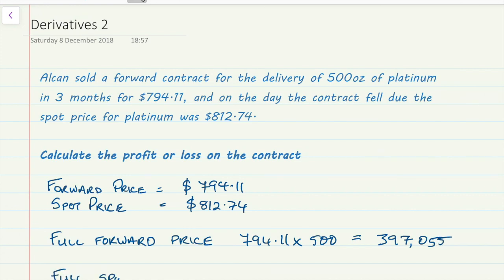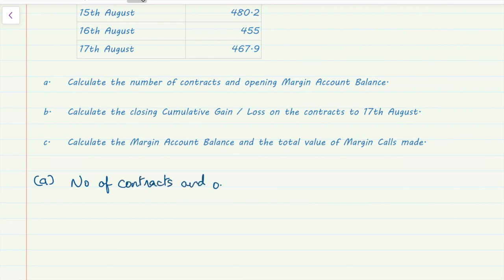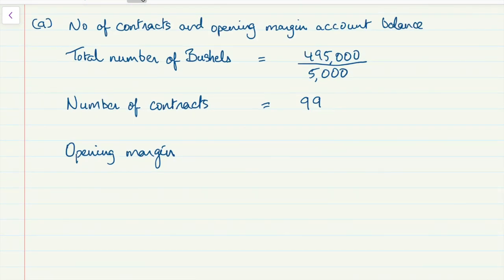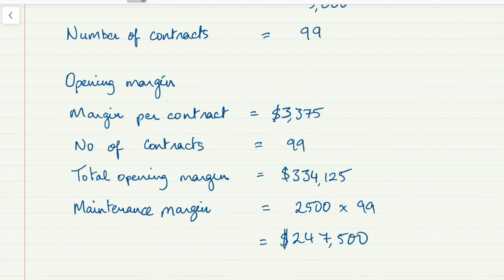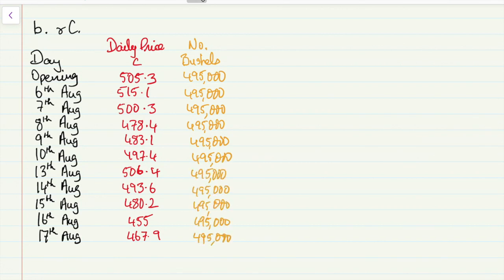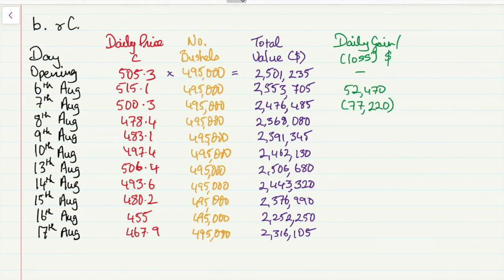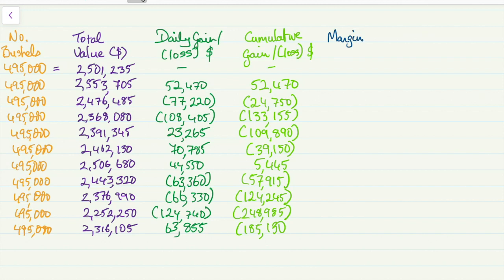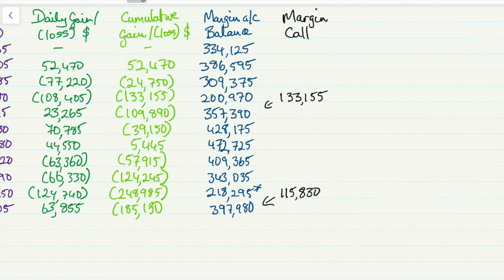Derivatives Quesiton 2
This video is the workings for a derivatives exam question (question linked below):